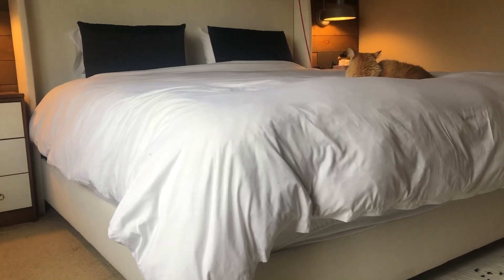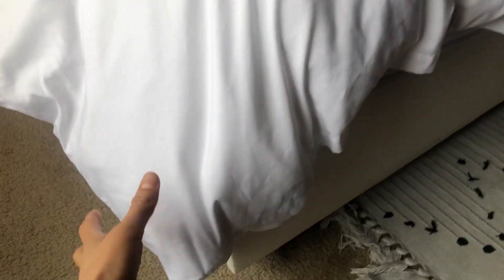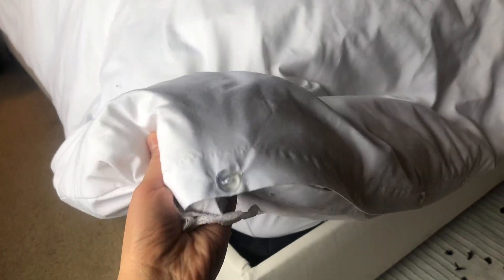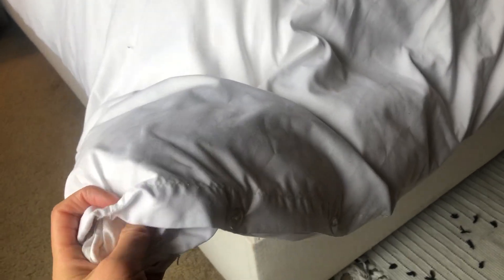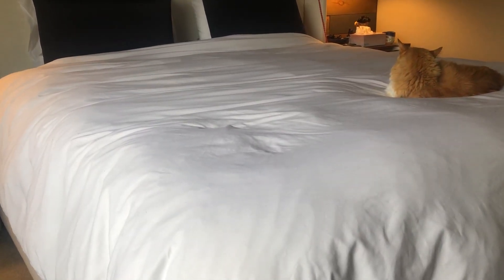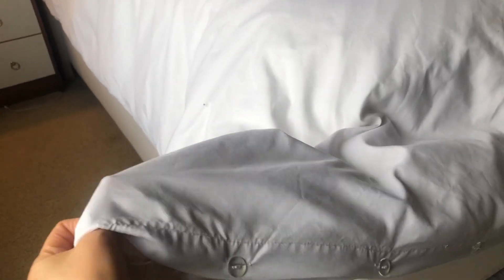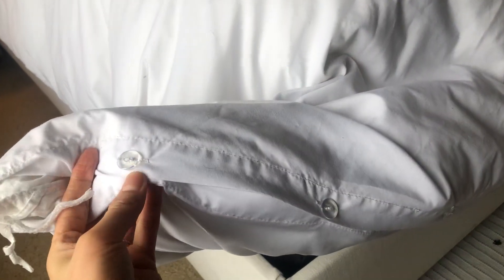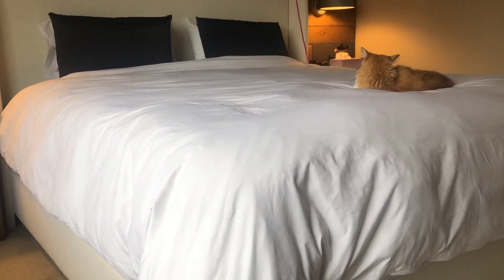Nestl White Duvet Cover Queen Size Soft Double Brushed Queen Duvet Cover Set Review